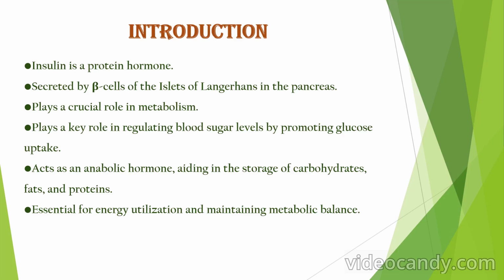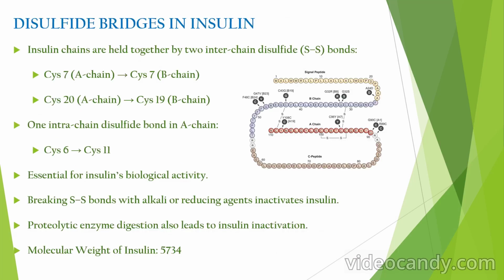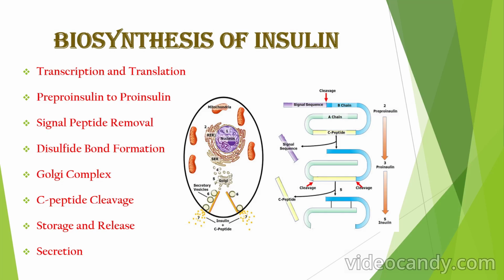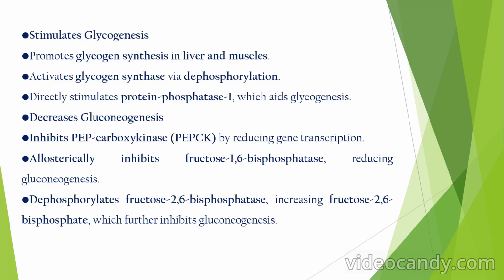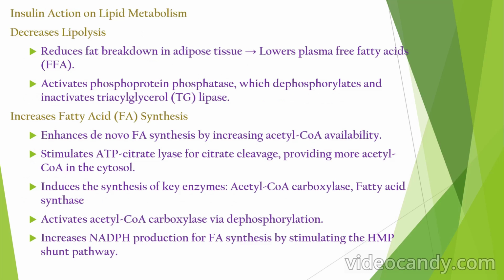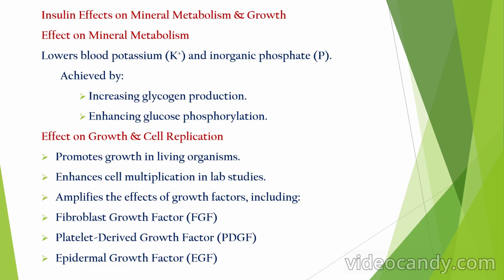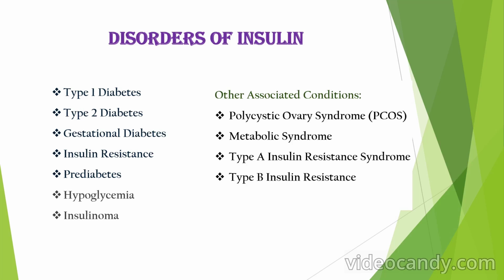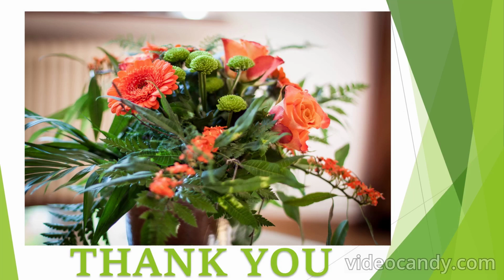Biological functions and Disorders of Insulin